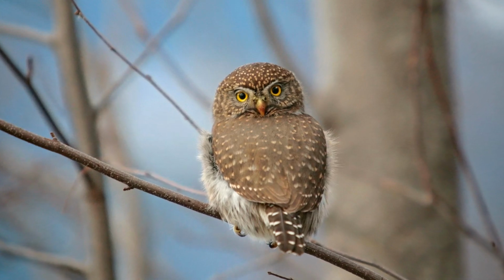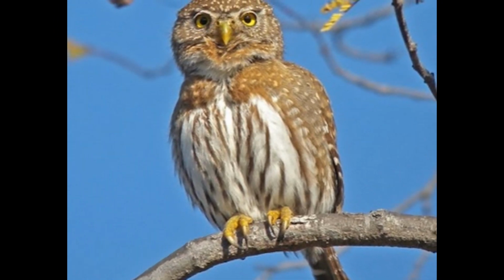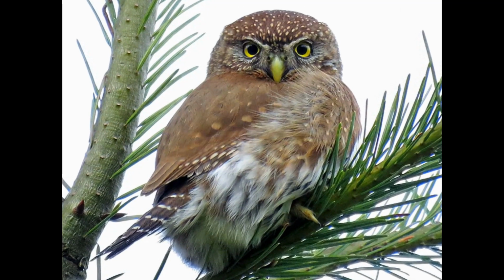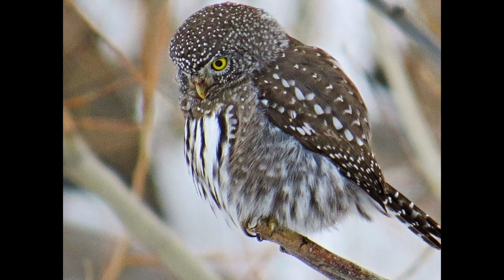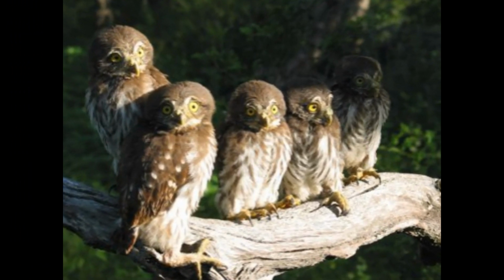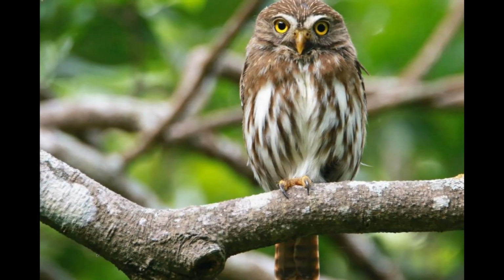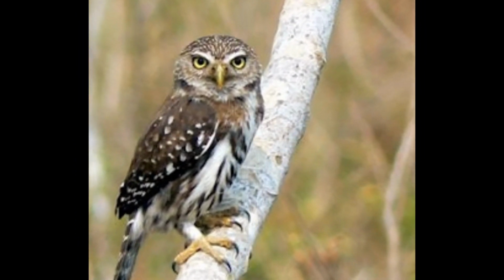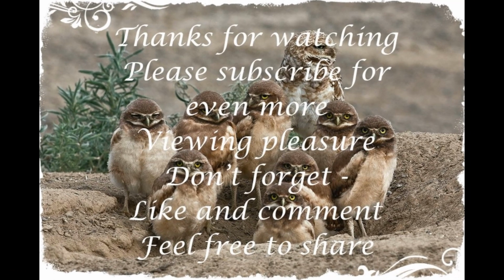Pygmy Owls are a group of small Owl species belonging to the genus Glaucidium